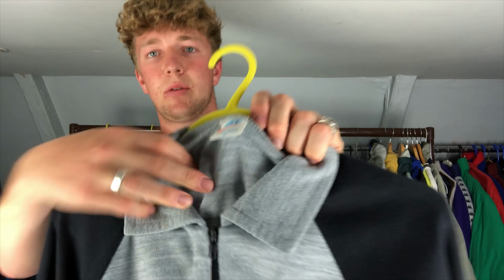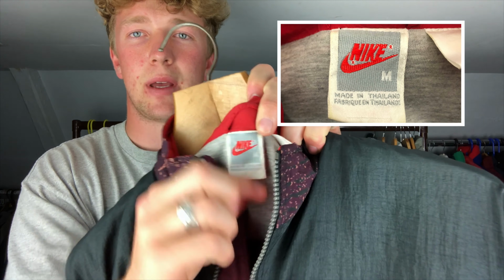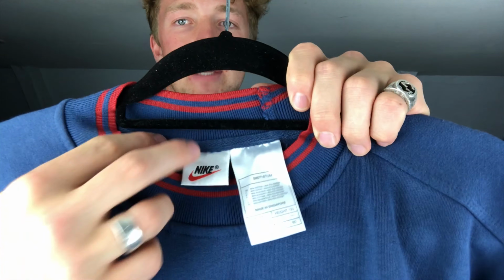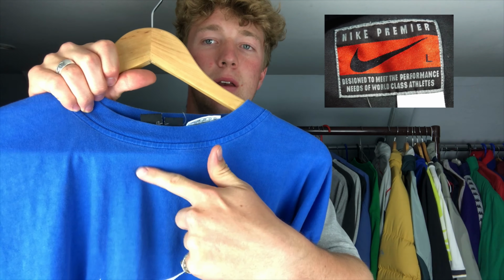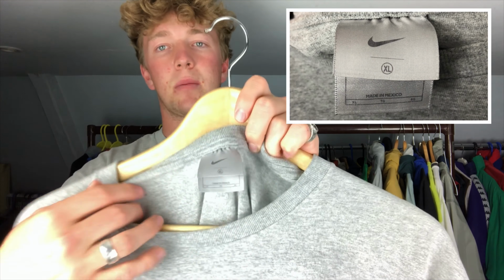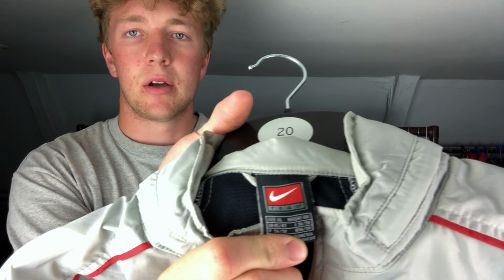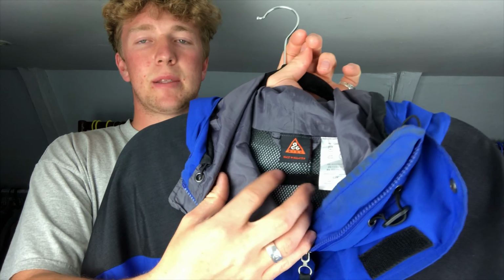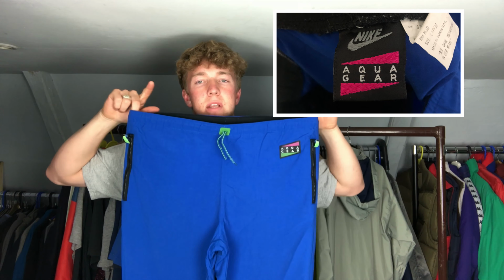VINTAGE NIKE TAG GUIDE: 70s - present day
One of my favourite videos that I've made so far with one of my favourite brands. This is my guide to all Nike tags starting from the late 70s all the way to modern day items. In this video i show the main tags used throughout the years of Nikes existence as well as some extras that i have in my wardrobe.